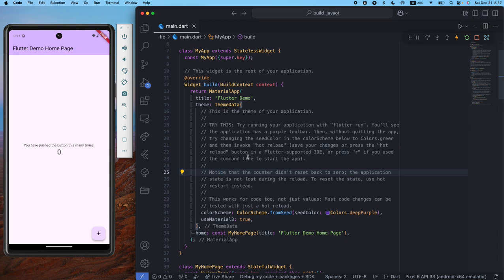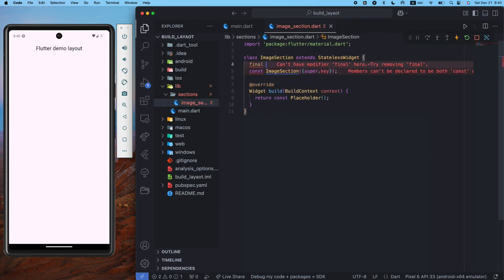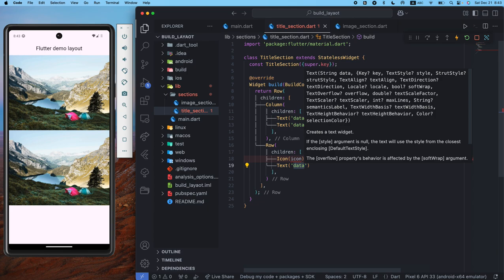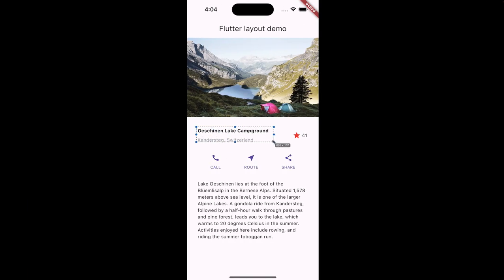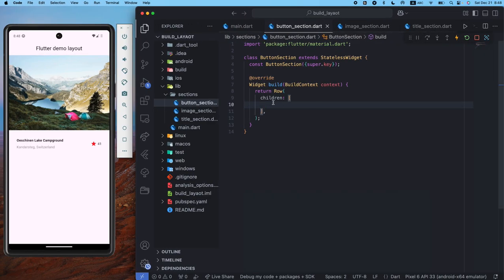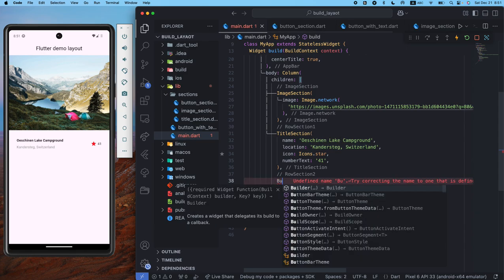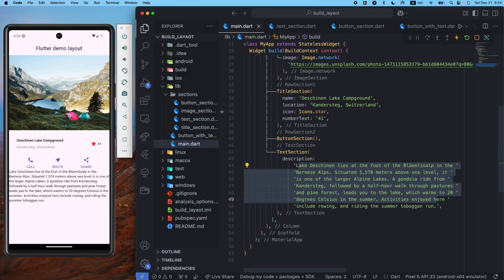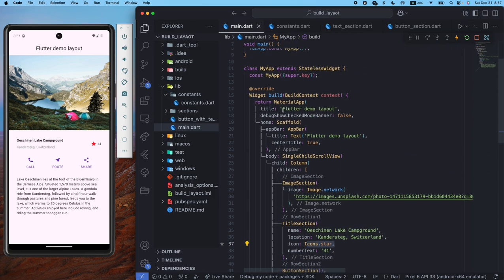Build following UI with Flutter recommended layout for Beginners